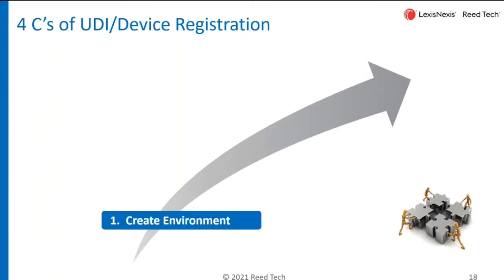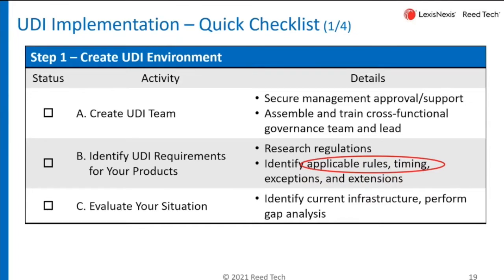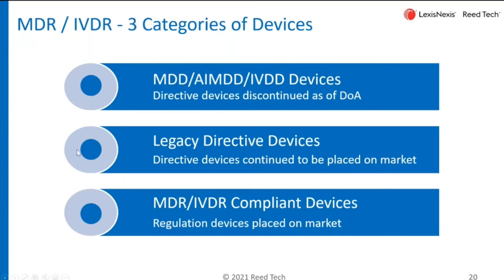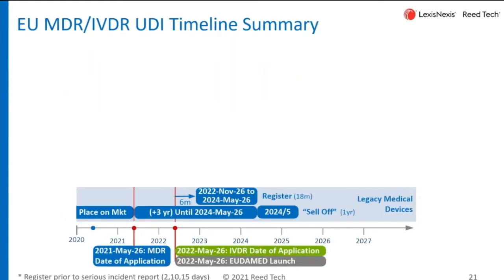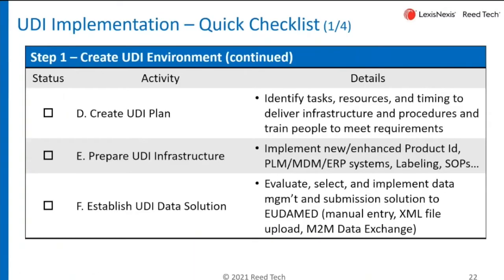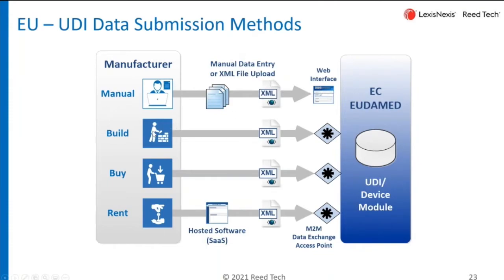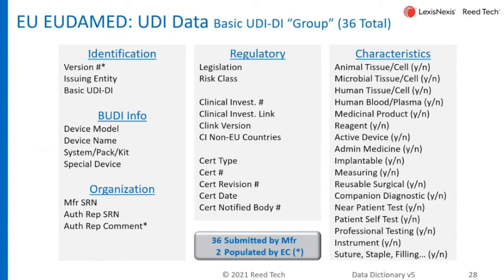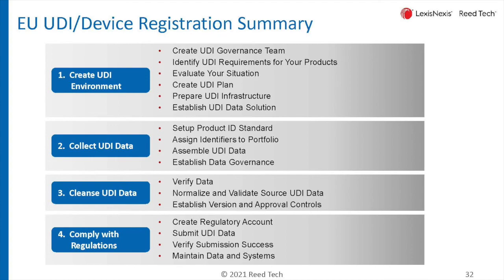The 4 C's of EUDAMED UDI and Device Registration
Learn more about preparing medical device data for the EUDAMED UDI Module and Device Registration.